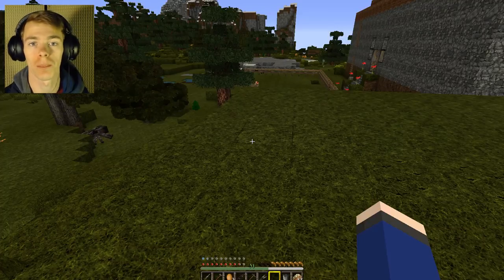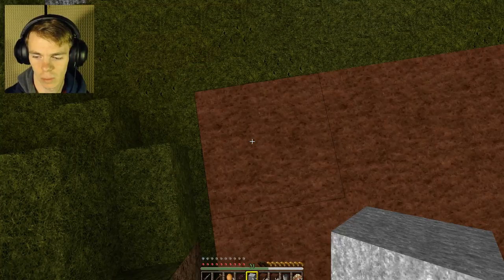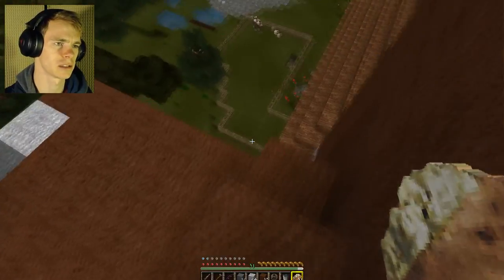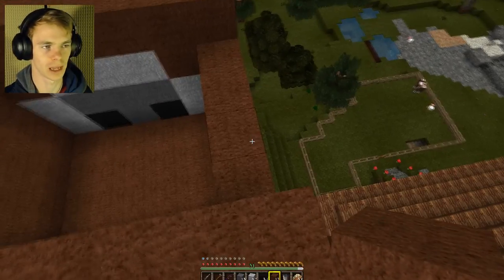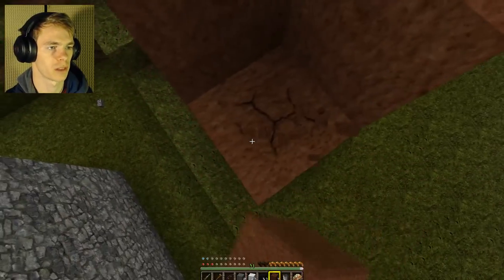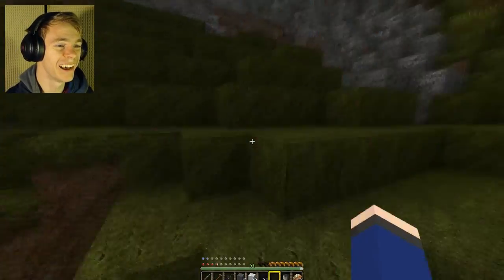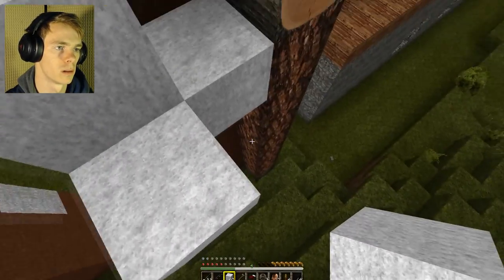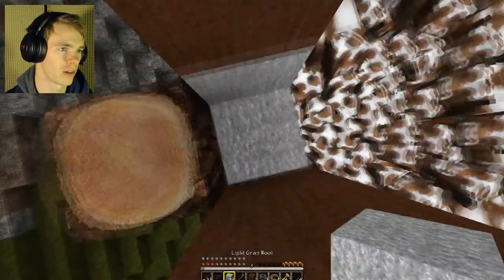Giant Cow Prank! | Minecraft Survival | Eps. 9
Welcome Flowey_KOBK to the server! She needed cows, well... I gave her cows... and a little something extra ;P